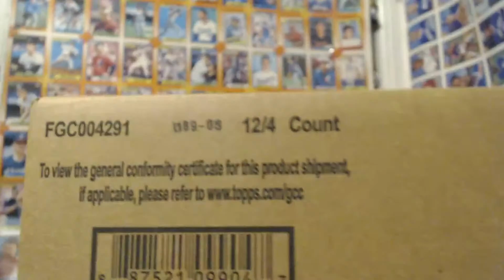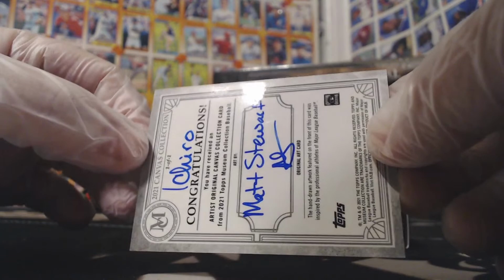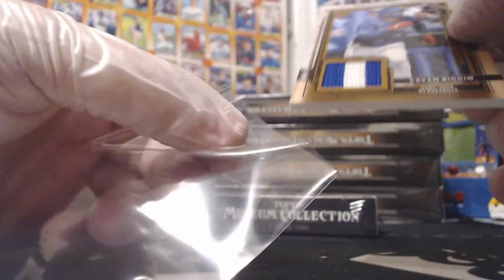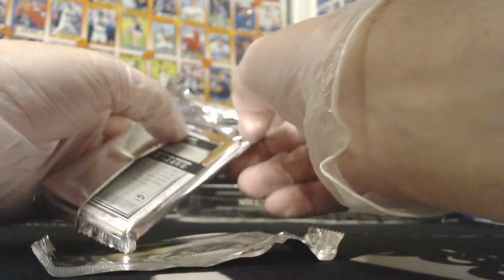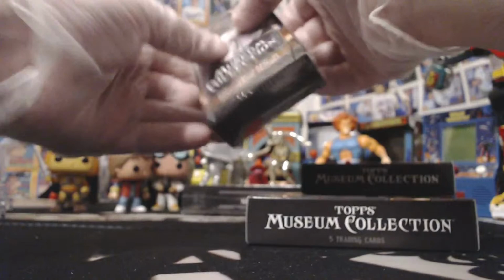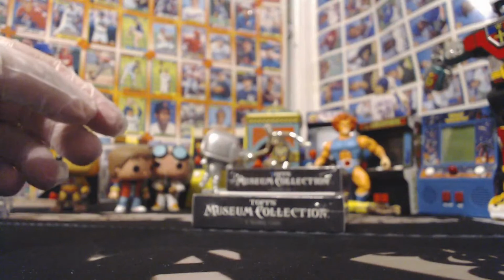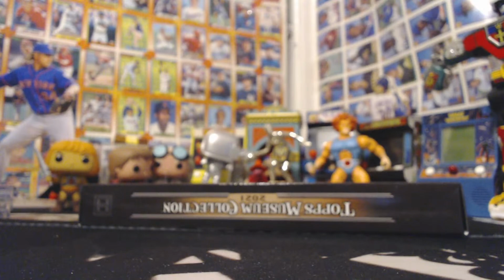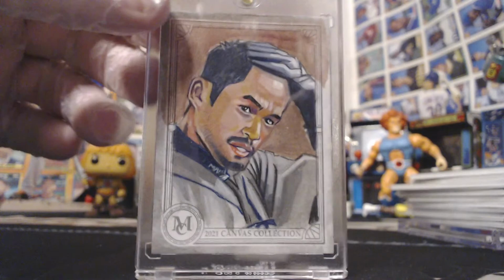2021 TOPPS MUSEUM COLLECTION BB 6 BOX BREAK #1 SUNDAY 7/18/21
LIVE BREAK!!